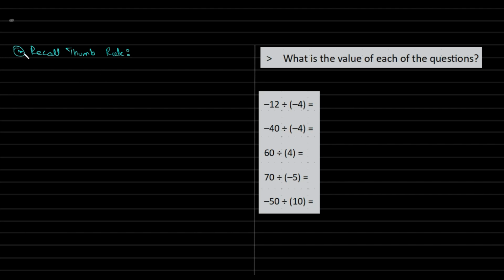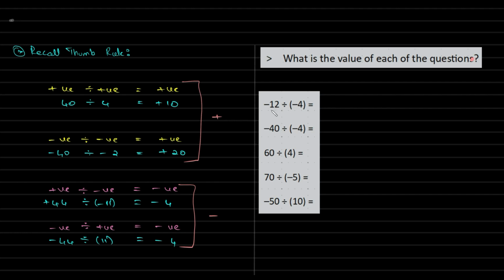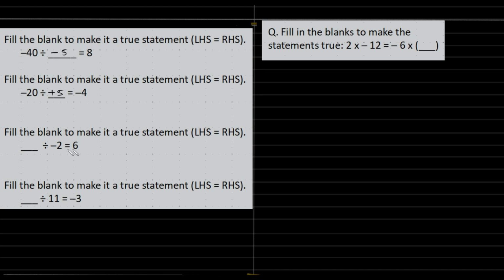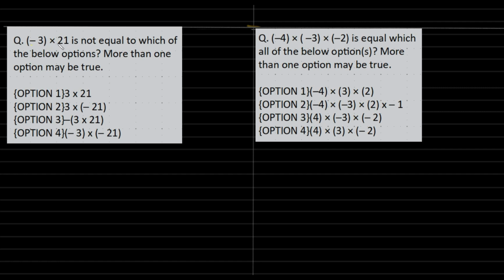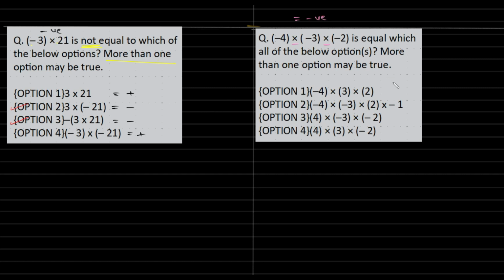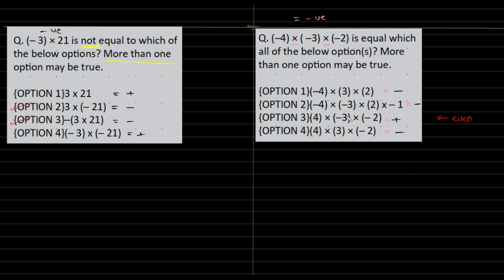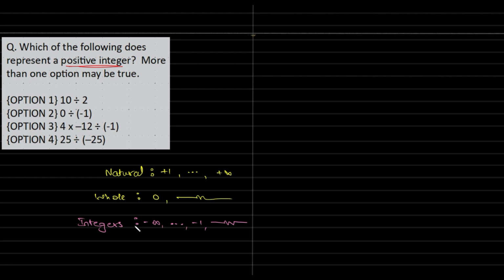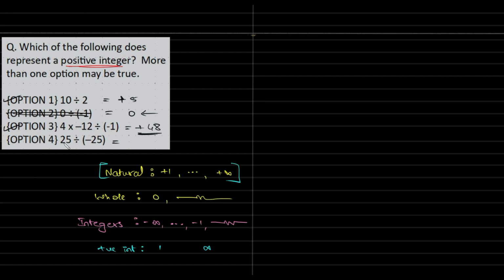1 02 A 2 Division E